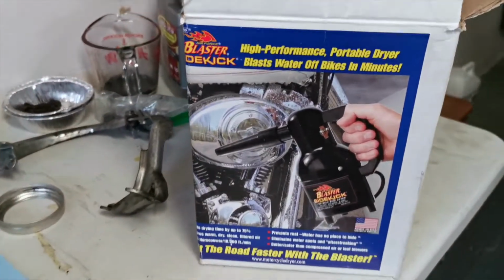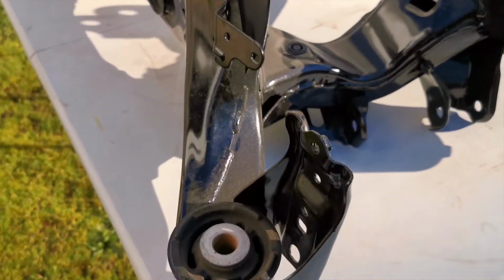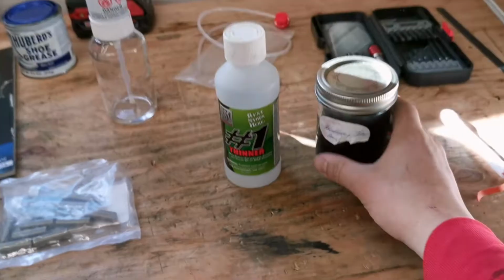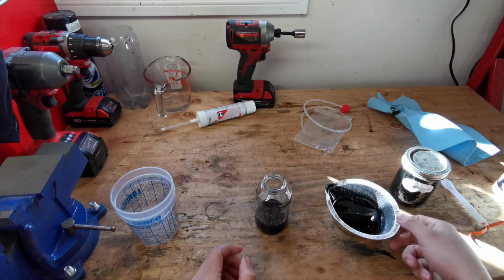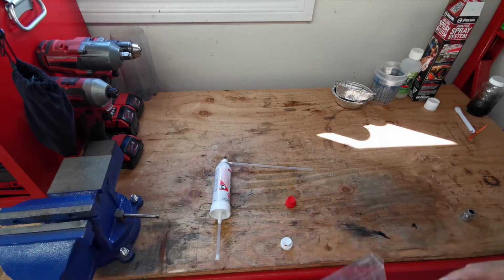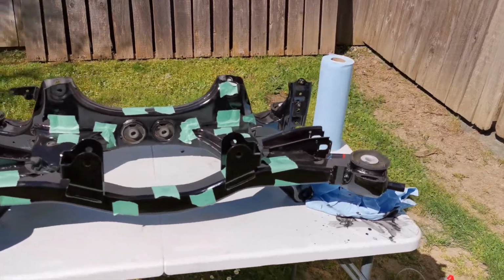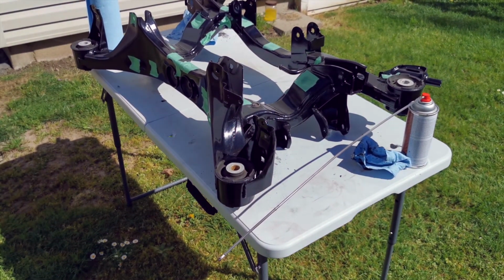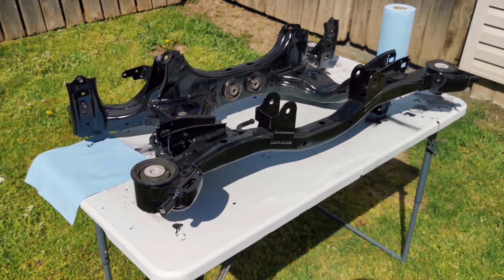Subaru Subframe Refresh | Part 4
Well I'm actually pretty bummed on how this last stage of paint turned out. It was set back after set back, with nothing seeming to work. The outside finish was ruined due to all the splatter.